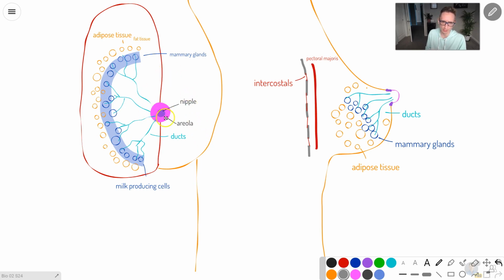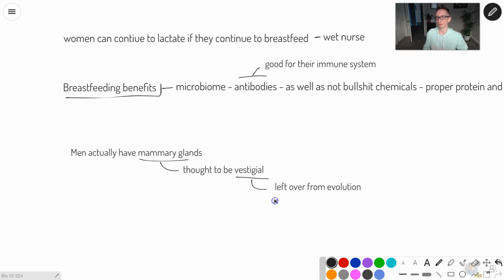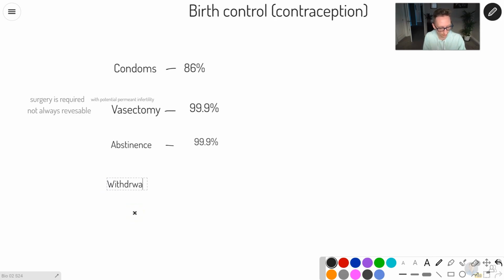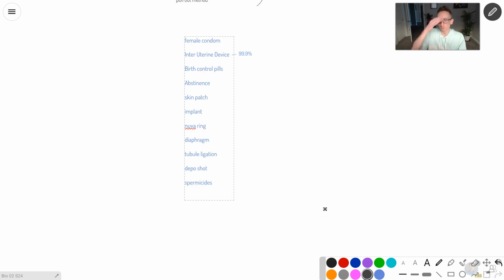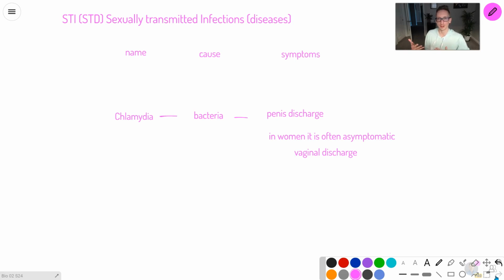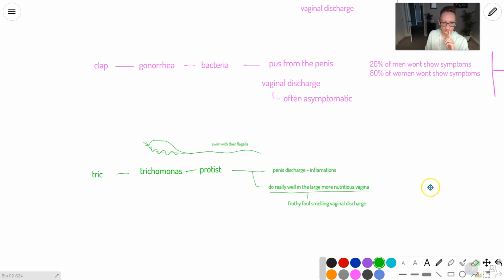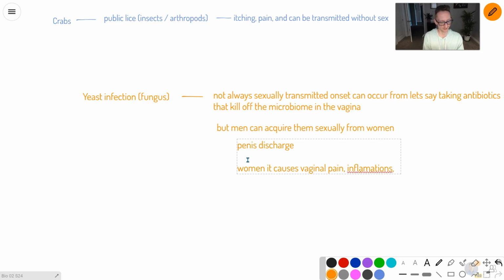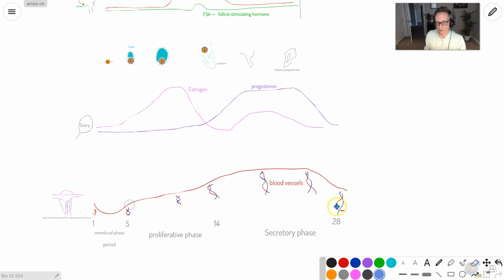Breasts, Contraception, STI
This one is a public service.